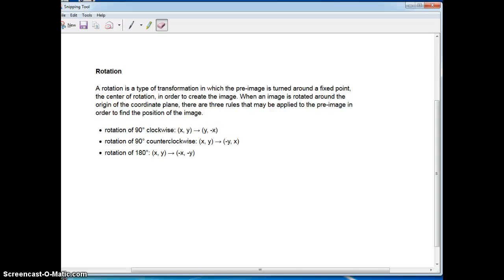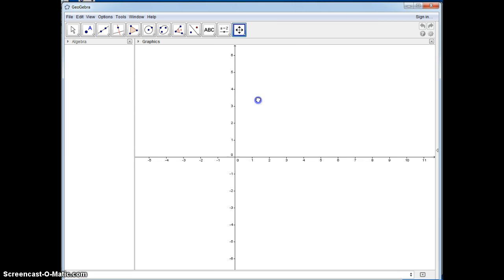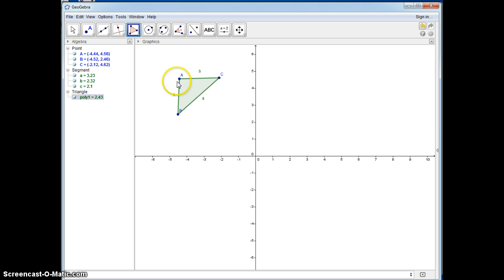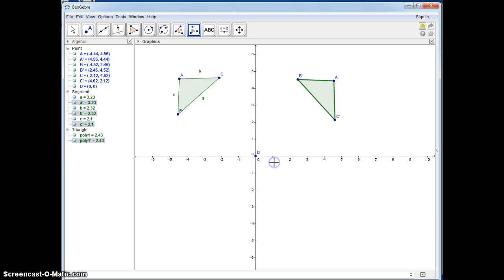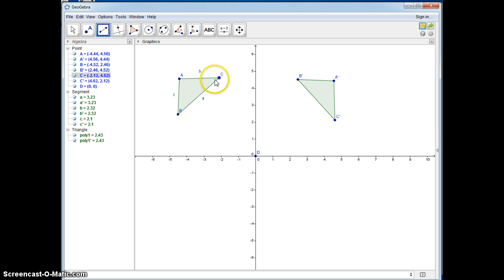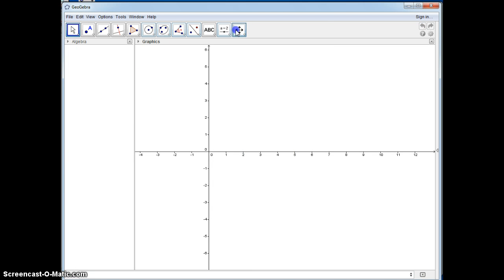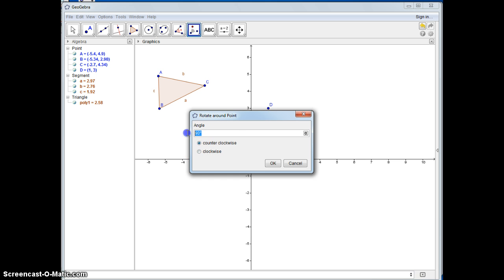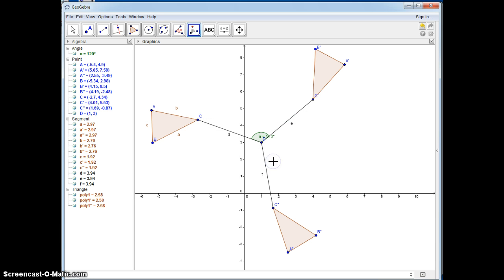Rotations/ Geogebra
Rotating an object using the Geogebra